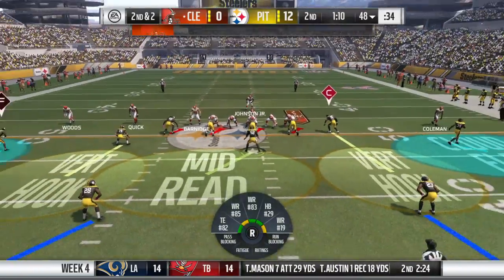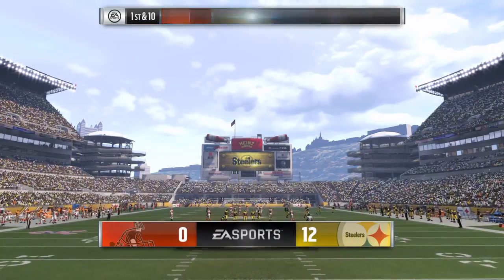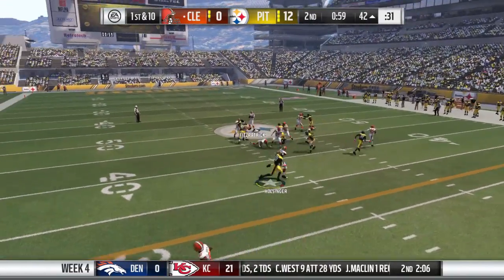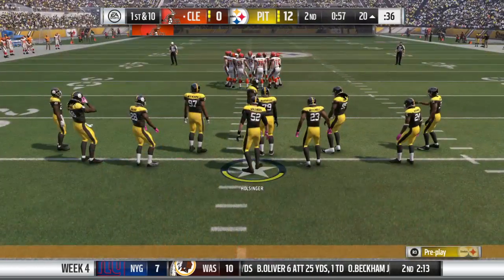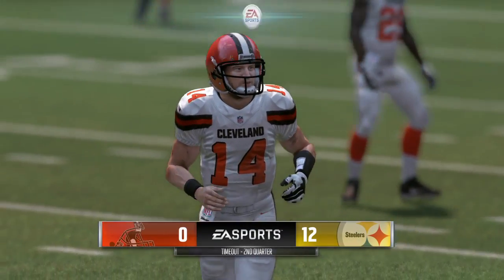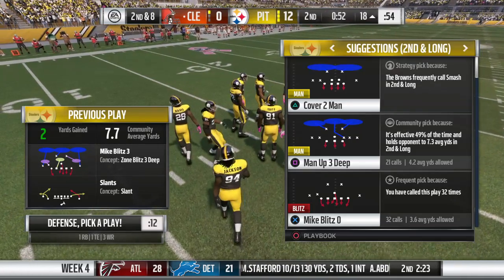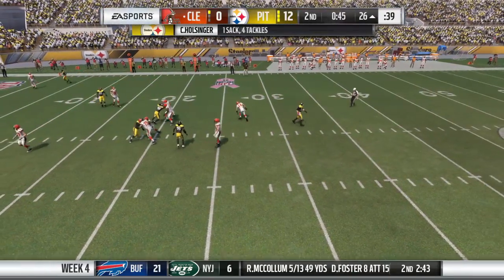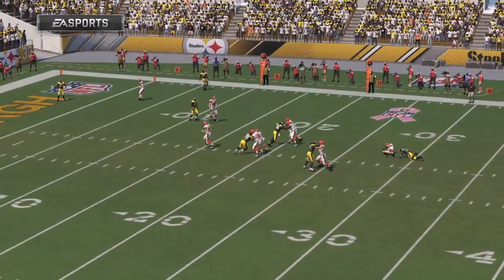Madden NFL 17: Sack by Holsinger on Ryan Fitzpatrick